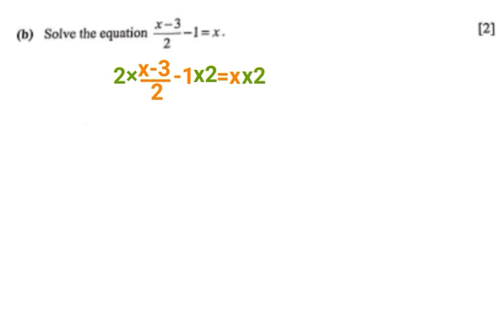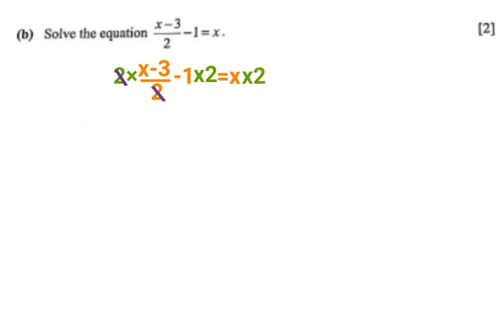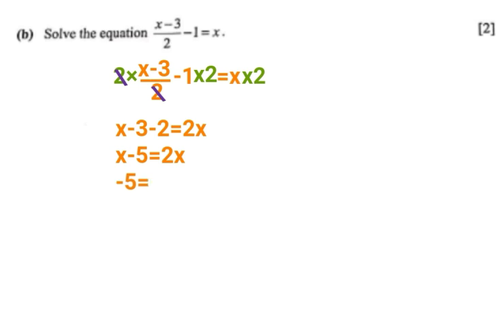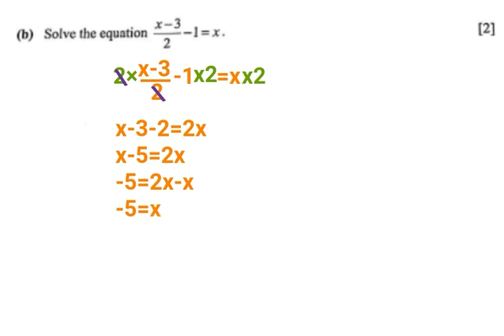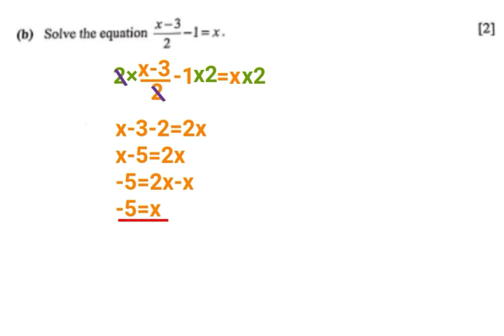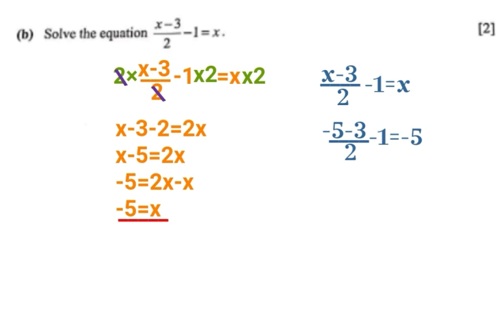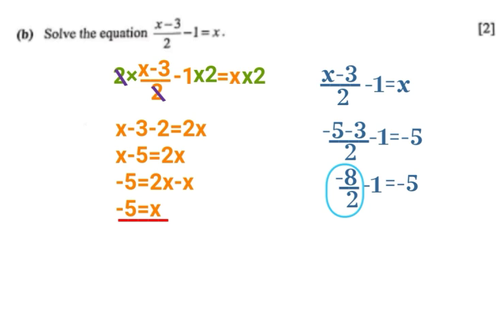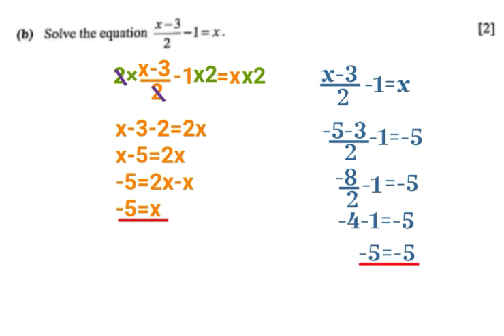GRADE 9: QUESTION 1B FOR 2021 MATHEMATICS EXAMINATION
Learn how to solve the equations in an exam.